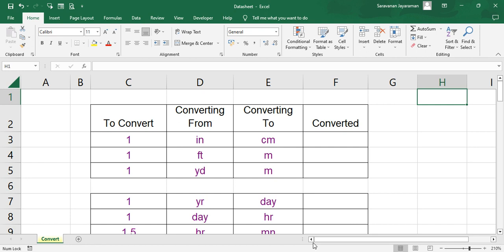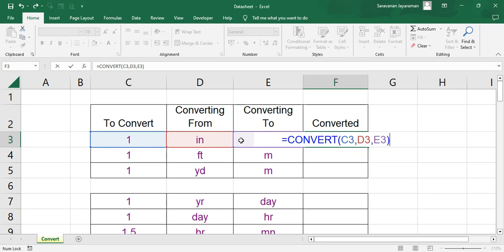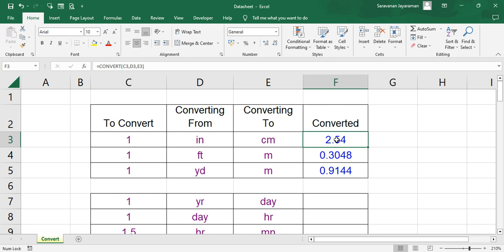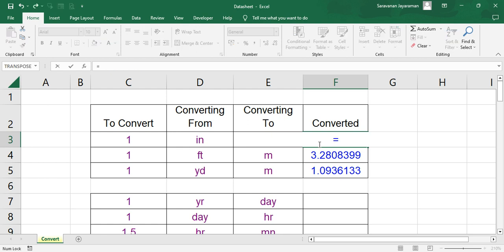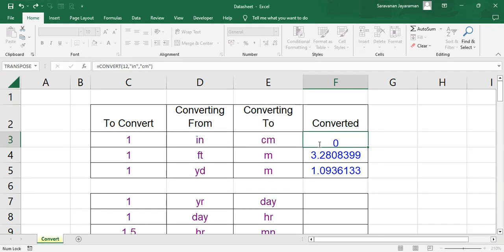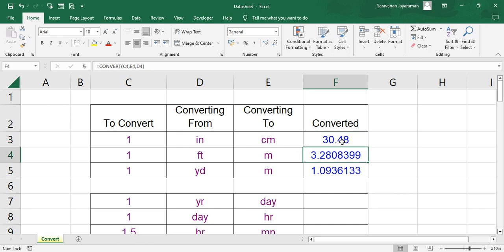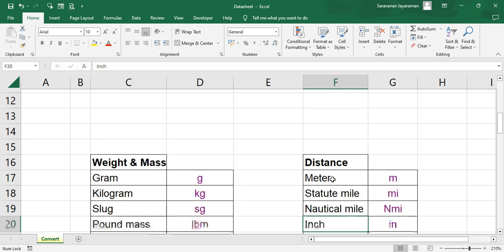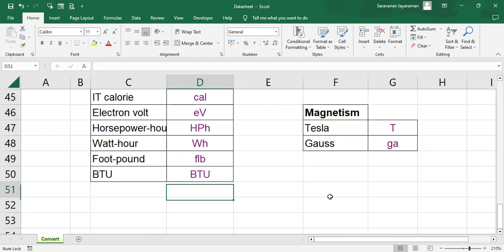CONVERT Function in Excel | How to use CONVERT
In this video we will learn about the  formula CONVERT

Macro
VBA
Excel
Learn Macro
Learn VBA
Easy way of learning Macro
Excel formula
Macro Learning
MS excel
Excel Learning